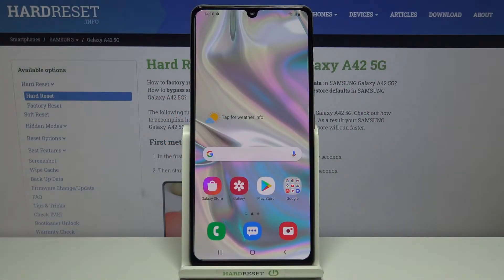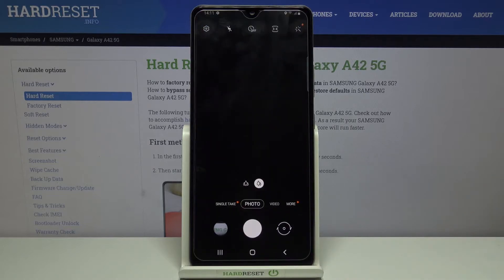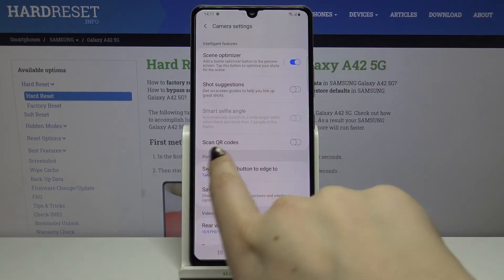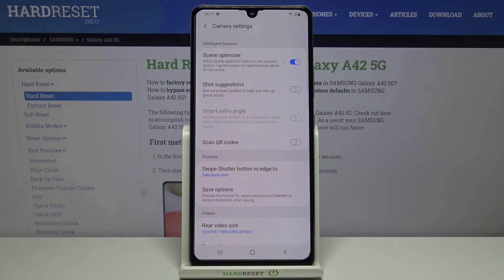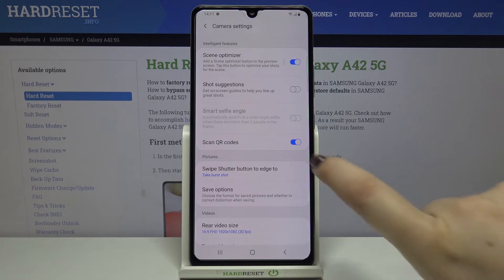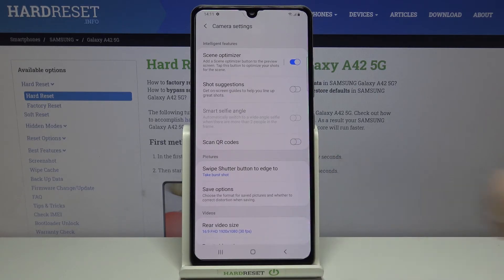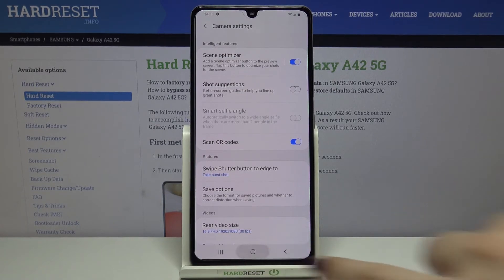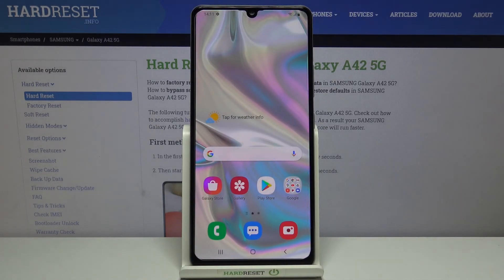How to Activate Scanning QR Codes in Samsung Galaxy A42 – Enable RQ Code Scanner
Learn more info about SAMSUNG Galaxy A42:
Did you know that your Samsung Galaxy A42 have a in-build QR codes scanner? We will show you how to smoothly scan QR Codes by using your Samsung camera. Extend the knowledge about your smartphone and discover with us how to use this awesome function and scan QR Codes in anytime you want to.

How to use secret codes on SAMSUNG Galaxy A42? How to open hidden mode in SAMSUNG Galaxy A42? How to get access to hidden mode in SAMSUNG Galaxy A42? How to use secret function in SAMSUNG Galaxy A42? Which codes works on SAMSUNG Galaxy A42?